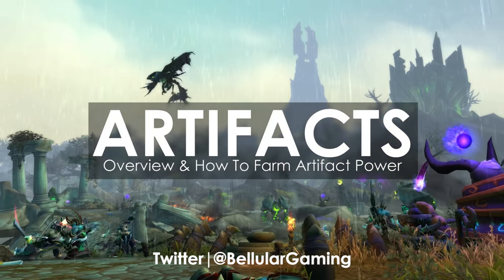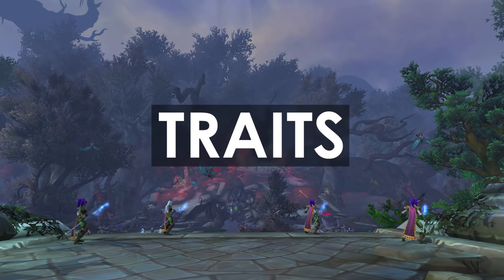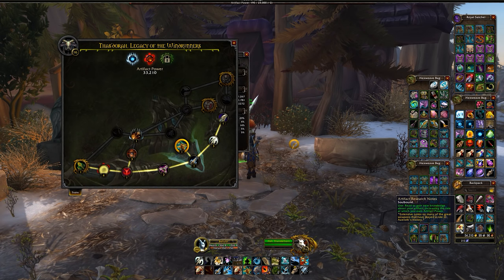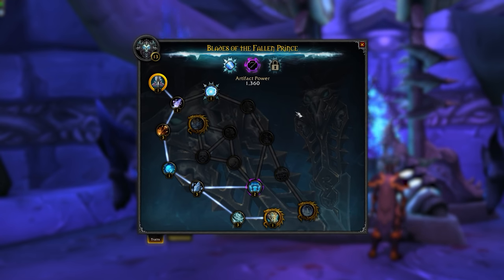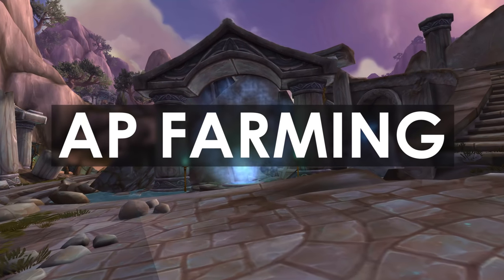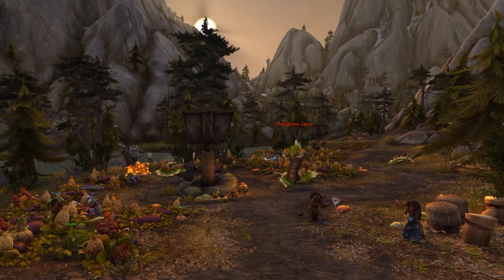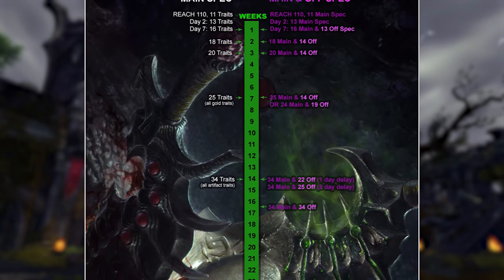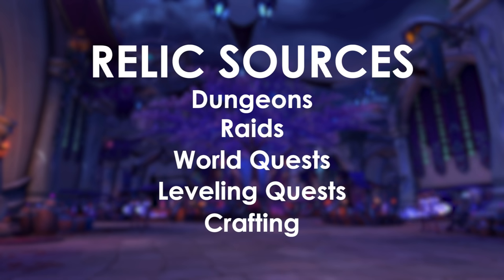WoW Legion: Guide To Artifact Weapons & Farming Artifact Power & Alt Catch Up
Artifact weapons are a massive part of Legion - here's what you need to know.

- MMO-Champion.com
- WoWHead.com